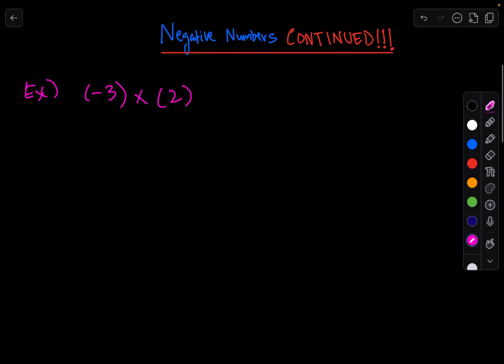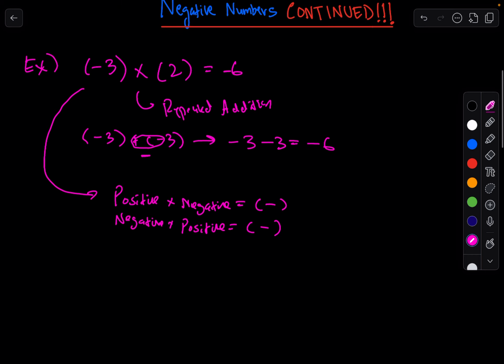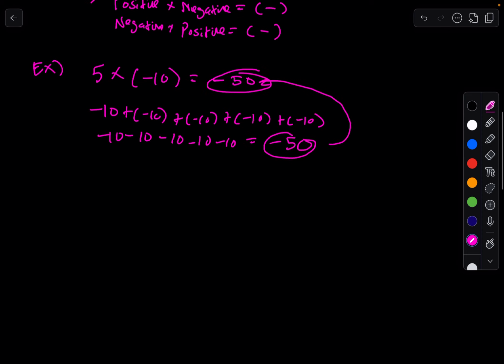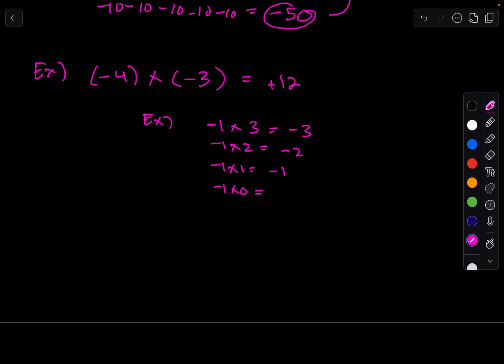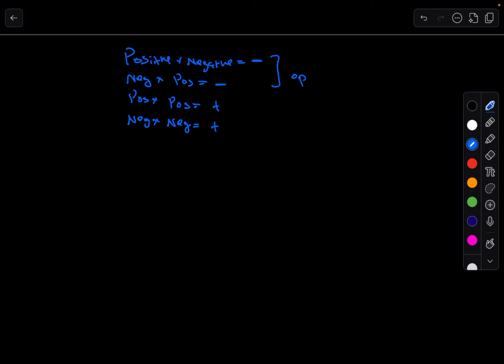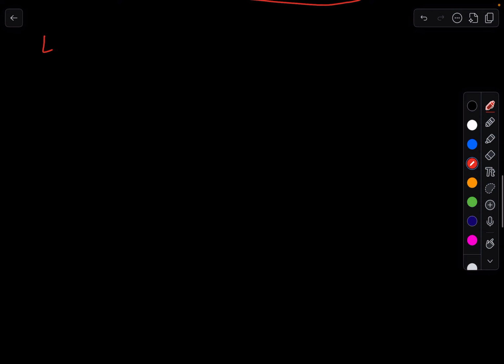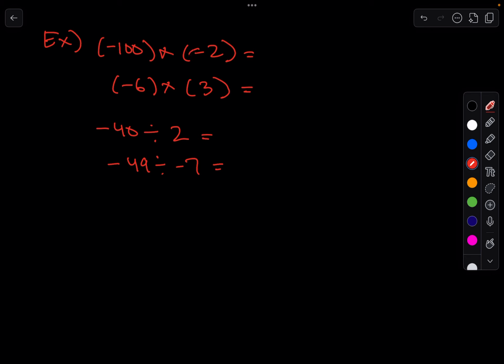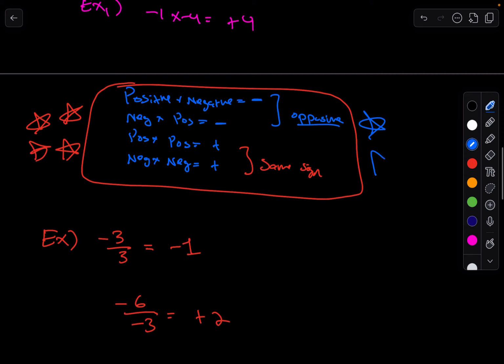How to Multiply and Divide Positive and Negative Numbers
This video should cover all the shortcuts and reasoning behind how in math, you can multiply and divide negative and positive numbers.